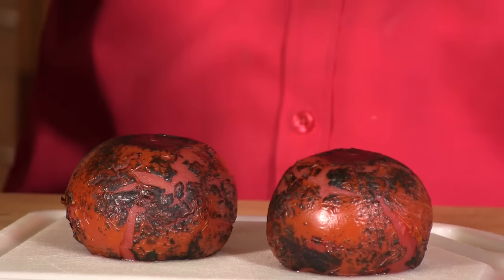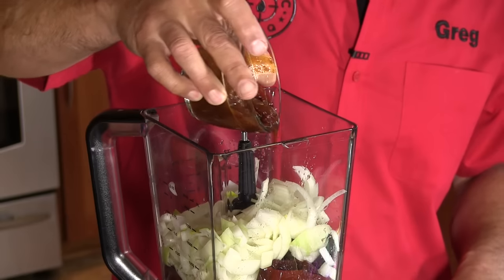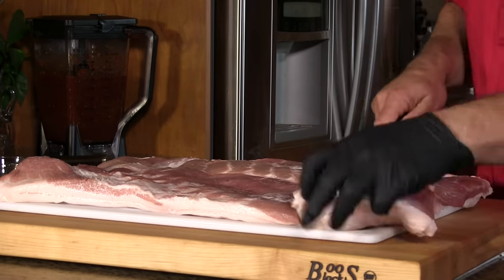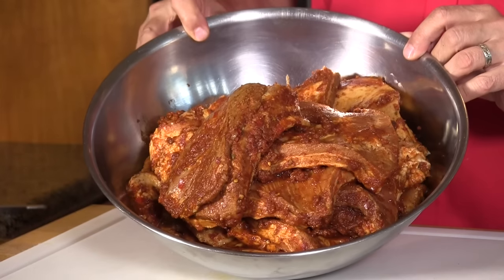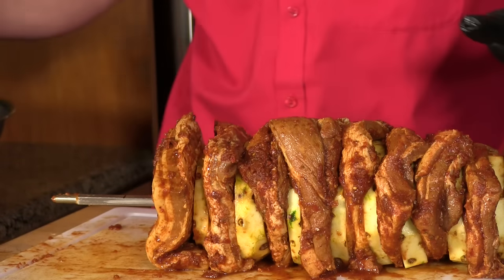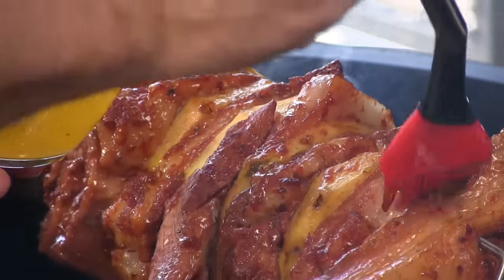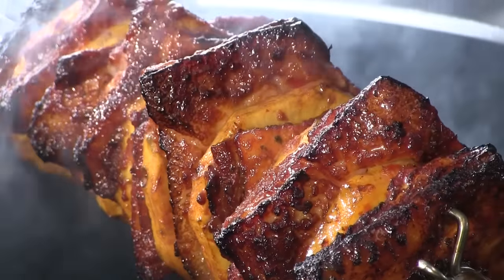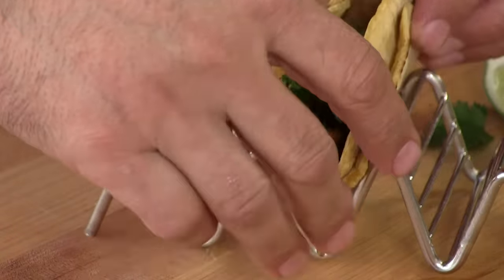Pork Belly Street Tacos Al Pastor Recipe!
Pork Belly Street Tacos Al Pastor cooked low n slow on my Big Green Egg, using the JOETISSERIE.
Tortilla Press
Mexican Oregano
Dried Ancho Chile
Dried Guajillo Chile